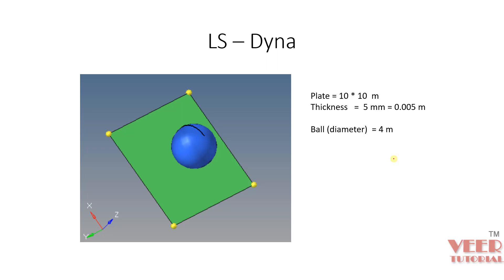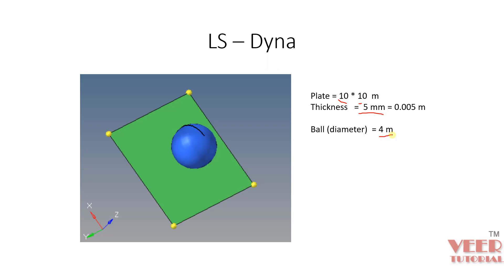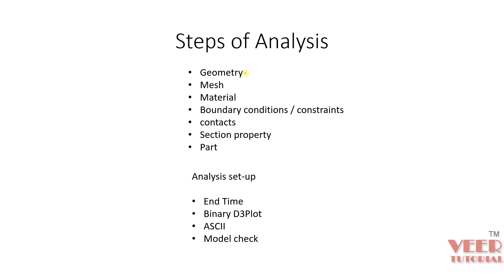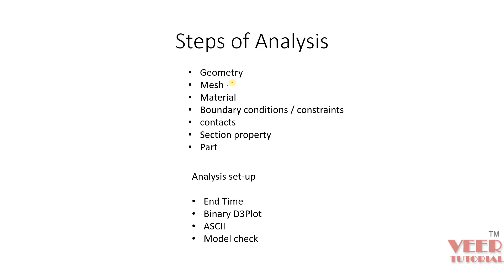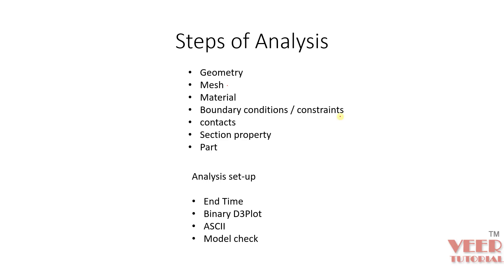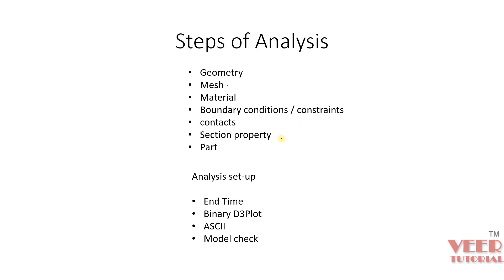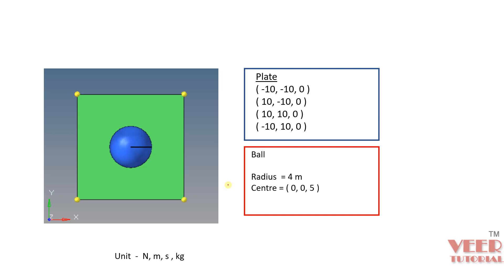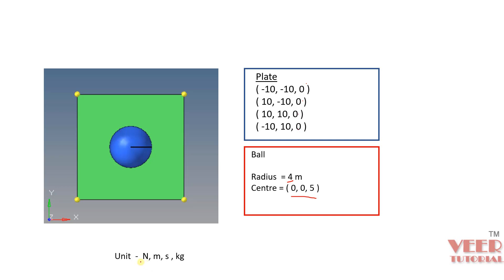LS Dyna | Ball plate impact analysis | part 1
in this lecture, you are going to perform ball plate impact analysis

part 1

part 2

part 3

part 4

part 5

LS Dyna

Abaqus

Hypermesh

NX

CREO

Ansys Structural